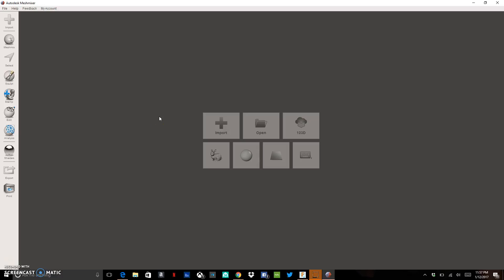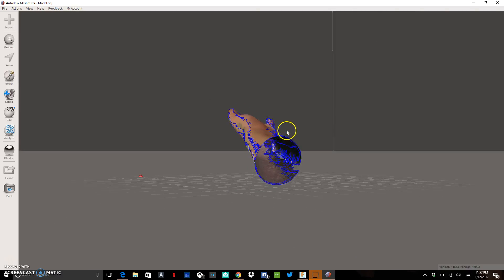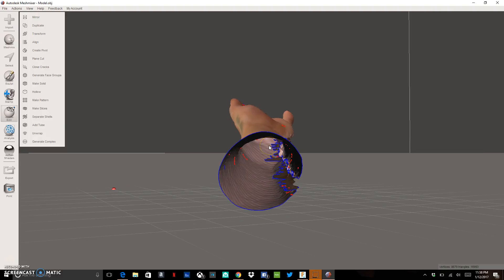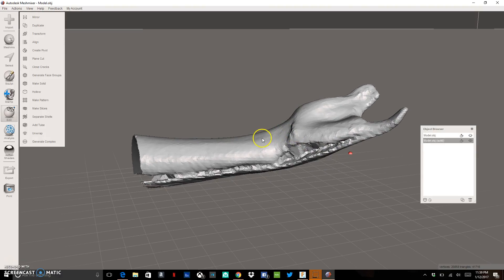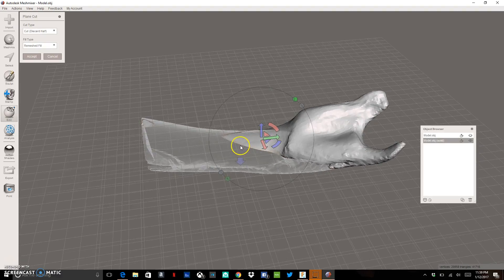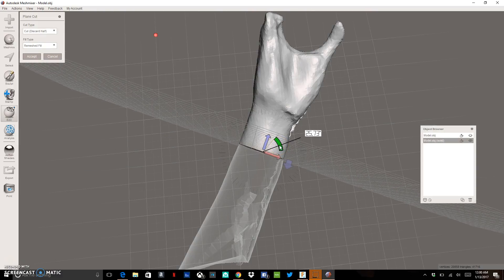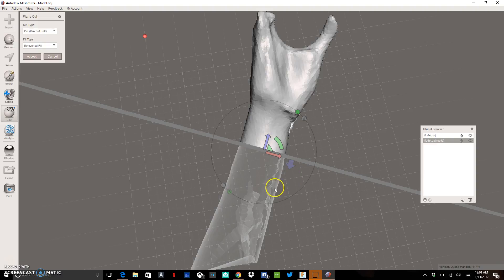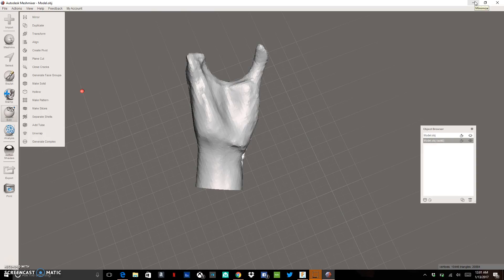Basic 3D Scan Processing in Meshmixer (2 of 3)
This is the second in a series of short videos to describe how to use a 3D scan of a partial hand in designing a customized partial prosthetic for 3D printing.  This is an easy and minimal set of steps to take a 3D scan from an Occipital Structure Sensor and convert it into a solid model in STL format.  In the next video, we will show how to use Fusion 360 to wrap a mesh around this solid model to provide a well-fitting partial prosthetic.